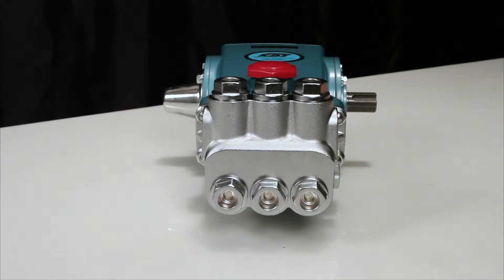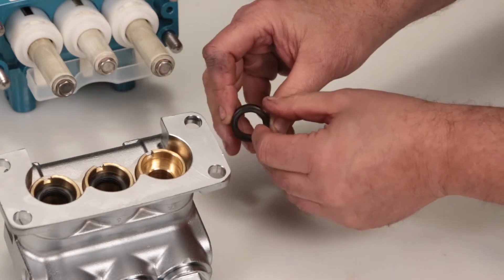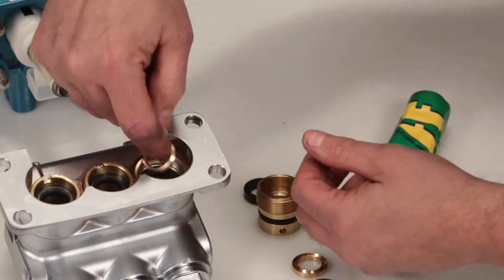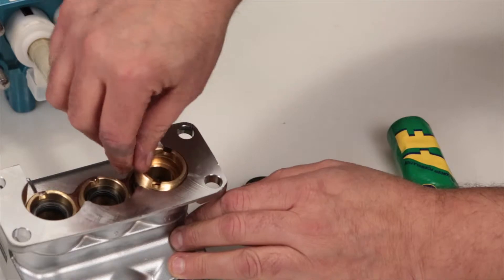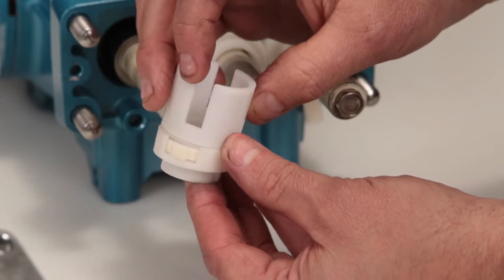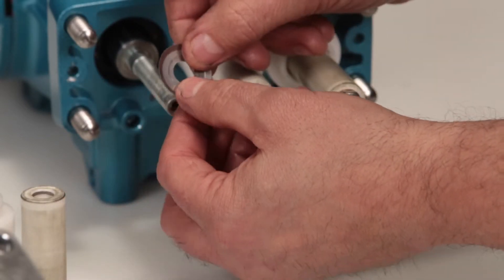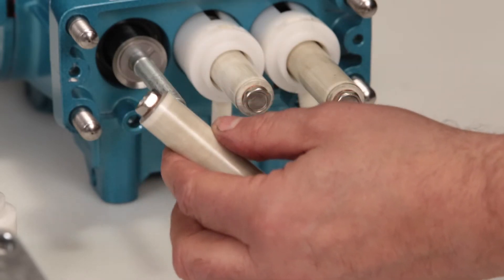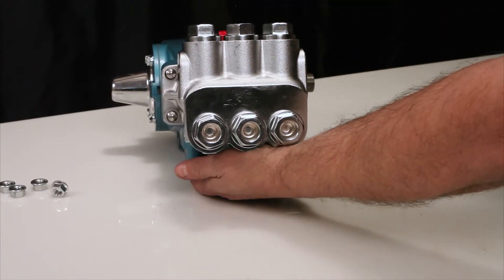Servicing Seals - Cat Pumps Model 550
This video provides step-by-step instructions on servicing the seals in Cat Pumps Model 550 Plunger Pump.